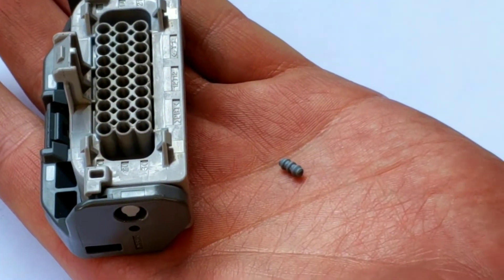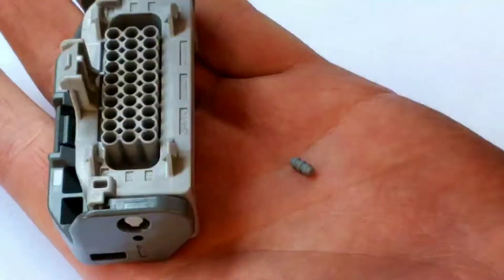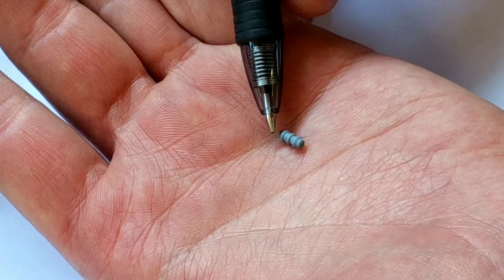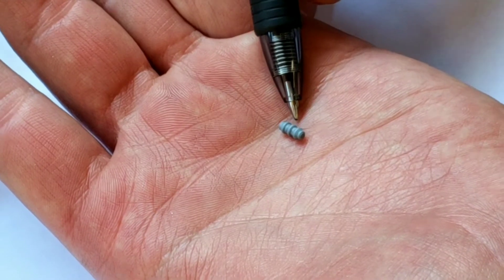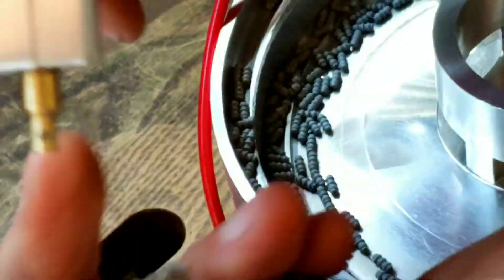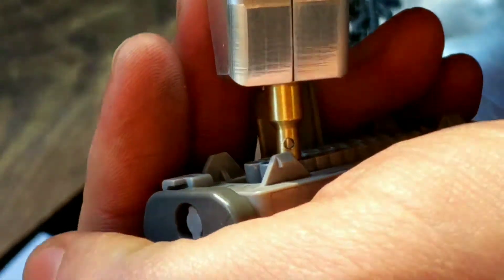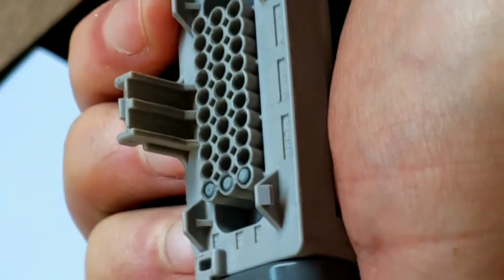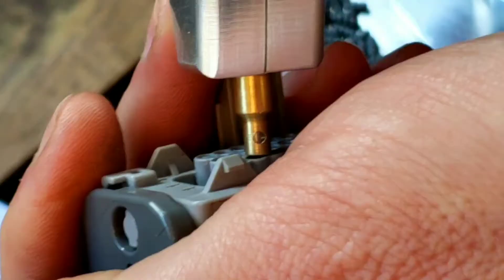Seal Plug Insertion Gun Demonstration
We demonstrate one of the handheld seal plug insertion systems we manufacture.  Parts are dumped into the vibratory bowl giving the operator a large reservoir of parts to insert. This particular seal plug presented some unique challenges due to it's short length and ribbed rubber design, but we were able to design a custom shuttling solution for them.

We produce handheld systems for individual operator use and XY gantry systems for automatically processing trays of parts